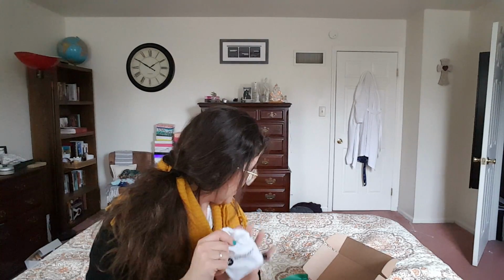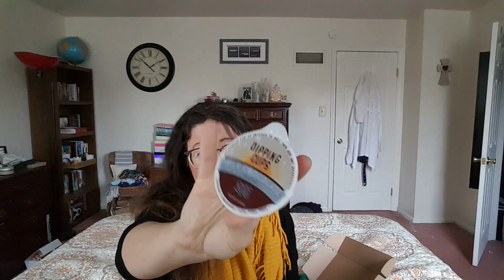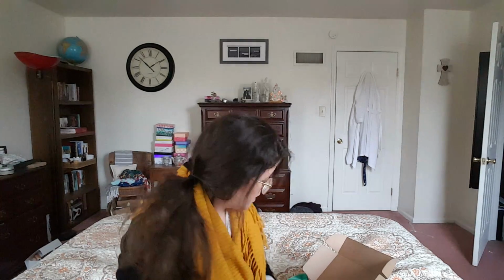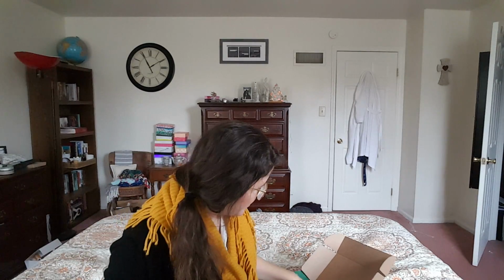Sleek Treat Subscription Unboxing | Limited Edition Holiday Box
The Sleek Treat Limited Edition Holiday Box is still available! It contained 17 items and costs $59.99!